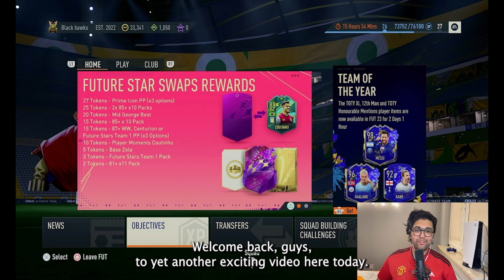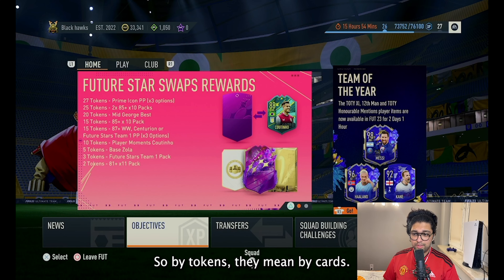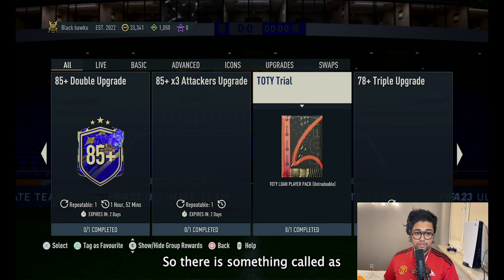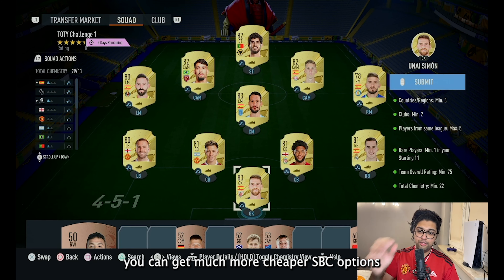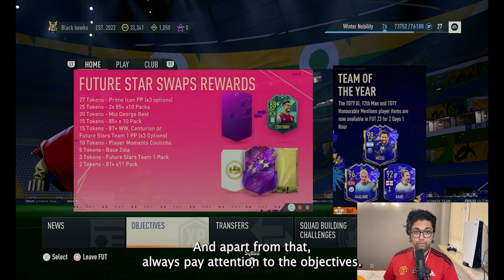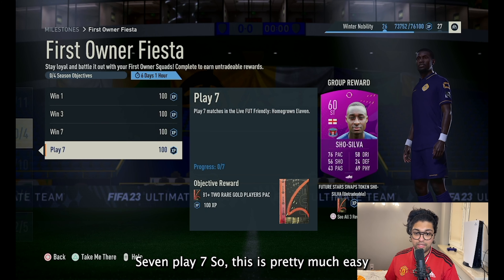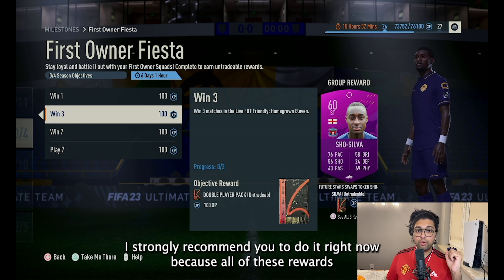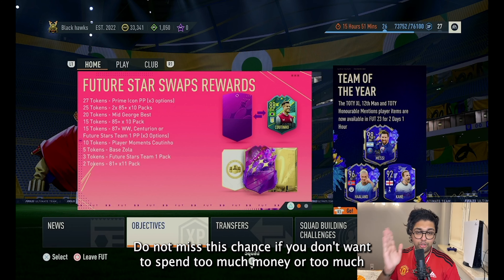FIFA23UltimateTeam FIFA23​ fut23rtg WHAT IS IN THE FUTURE STARS SWAPS ?? [SHOCKING !!]